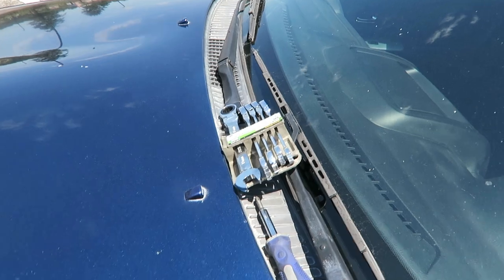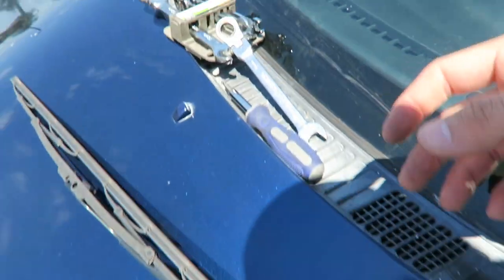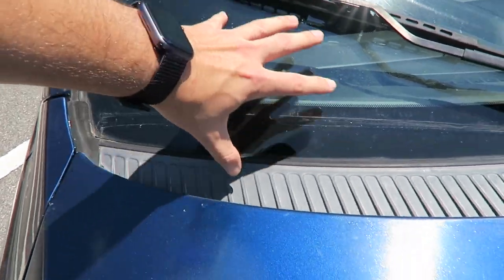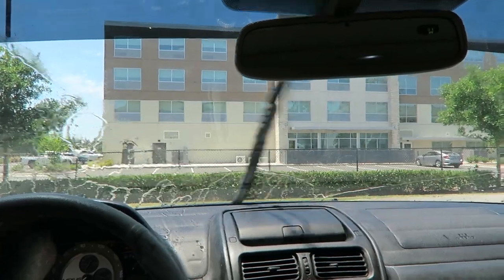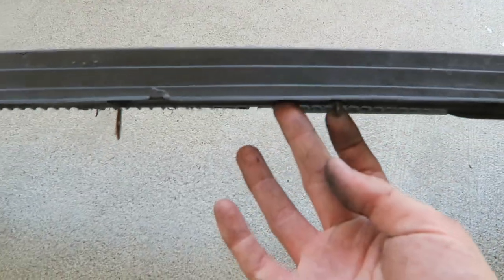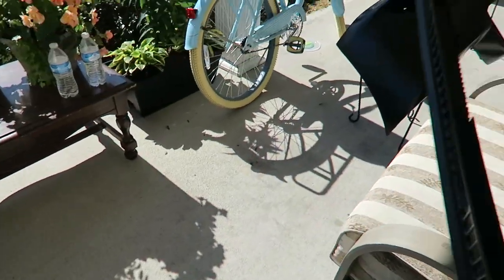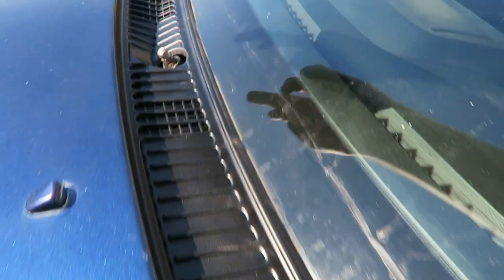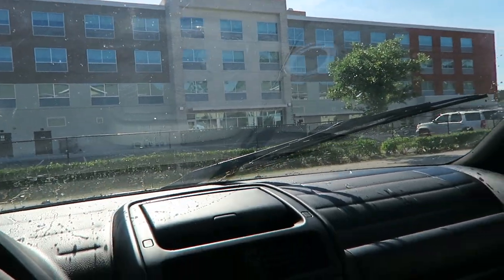IS300 Gets Single Wiper Mod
Decided to do a simple and free mod to the is300, thoughts?